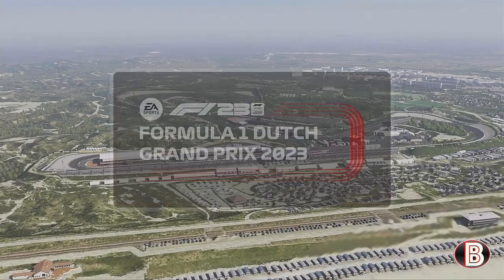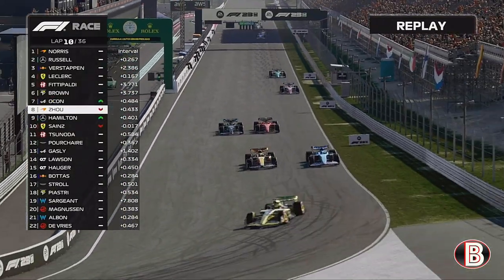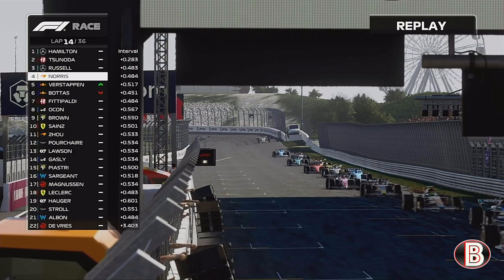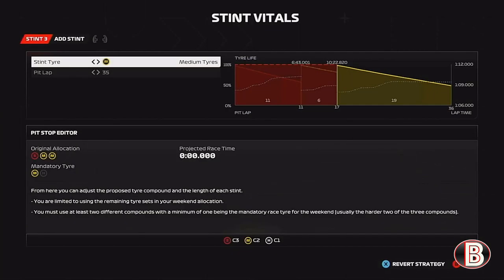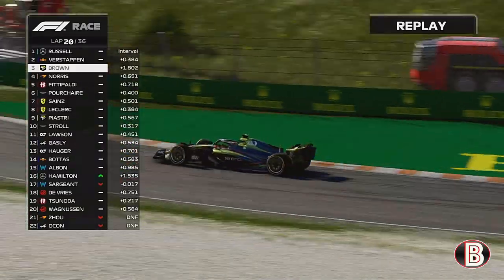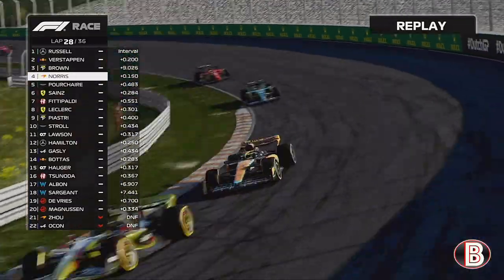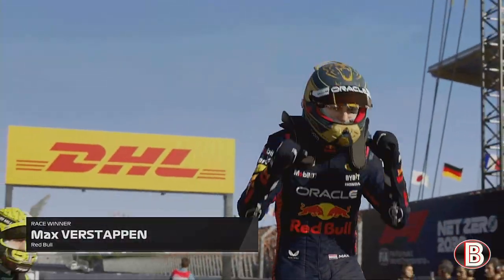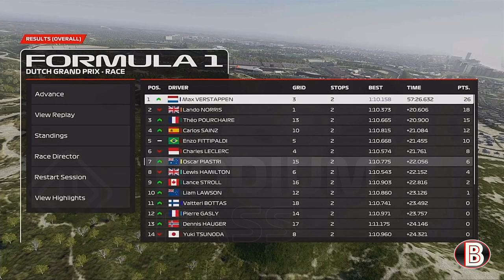Demolition derby F1 23 my team career mode part 57 Netherlands